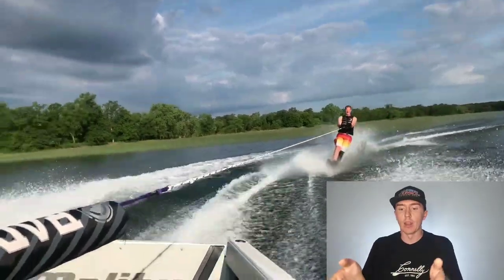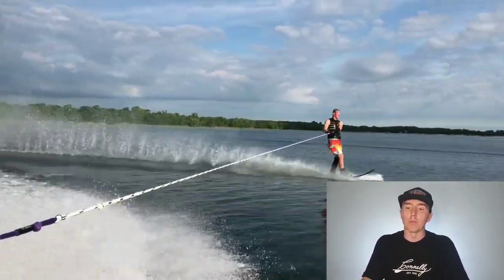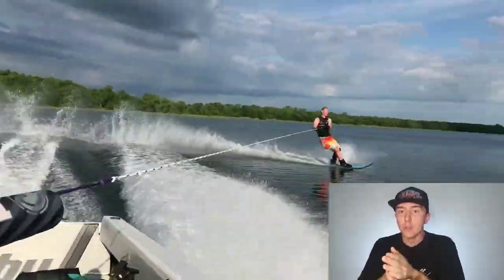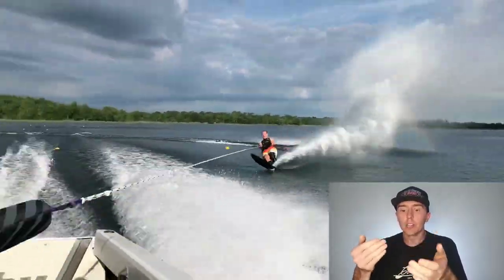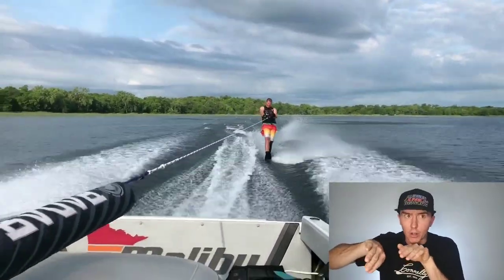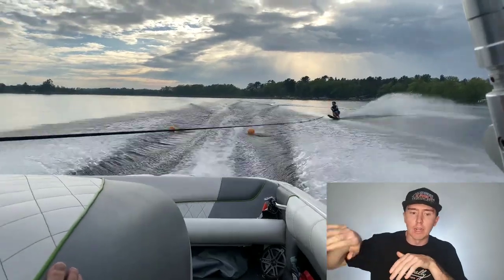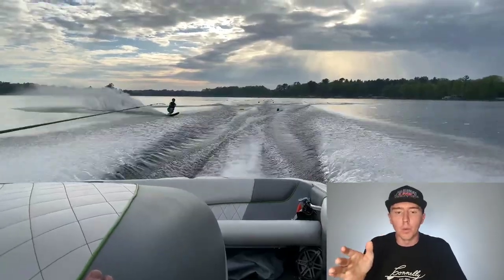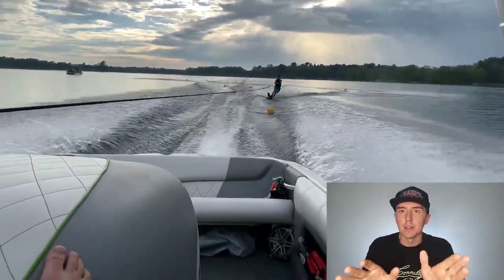Short Line Slalom Waterski Edge Change